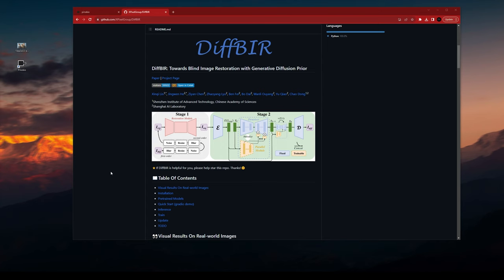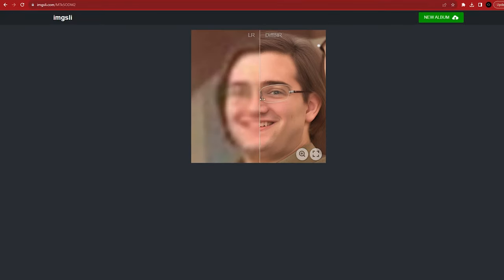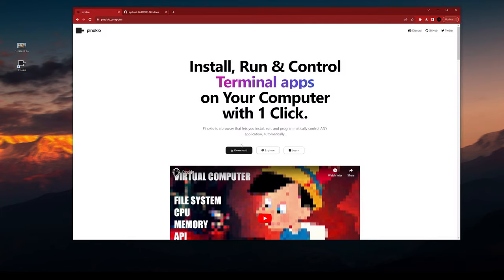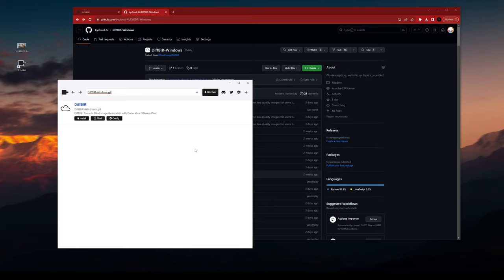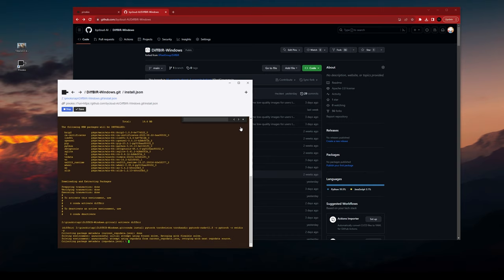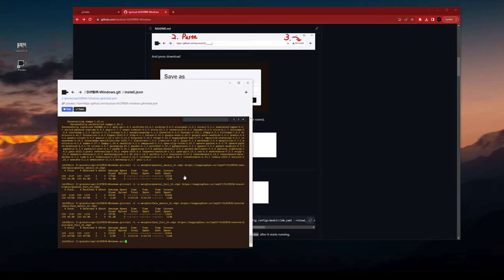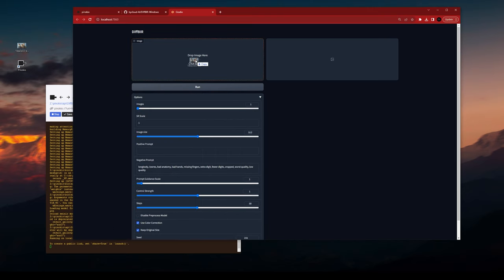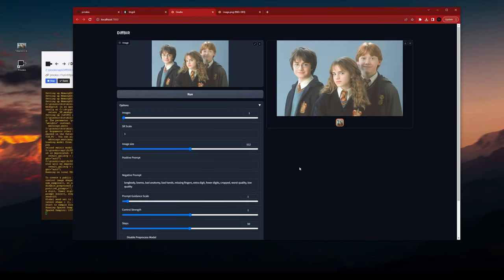DiffBIR Windows Installation Tutorial - SoTA Blind Image Restoration with T2I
This is a windows installation tutorial for DiffBIR, a SoTA Blind Image Restoration with Text-To-Image. This installation tutorial goes through installing triton and xformers on windows together, with a prebuilt wheel of triton.

DiffBIR: DiffBIR: Towards Blind Image Restoration with Generative Diffusion Prior